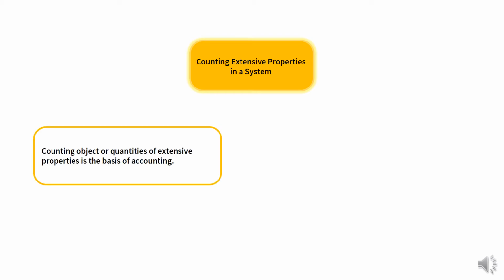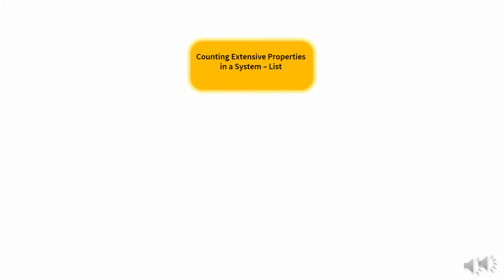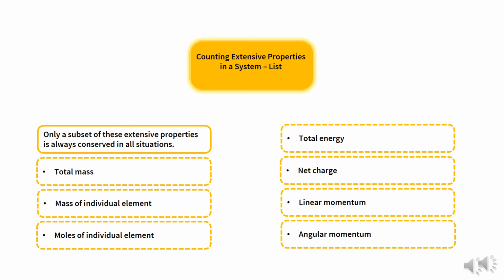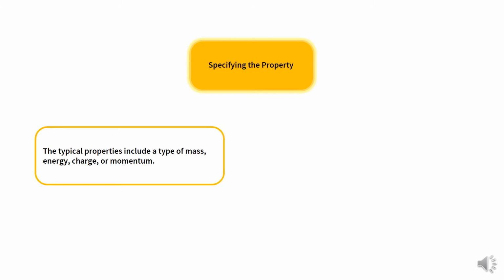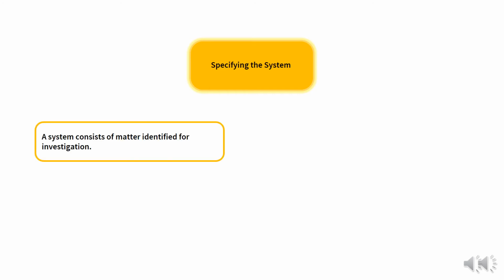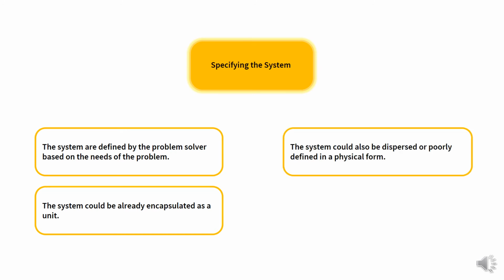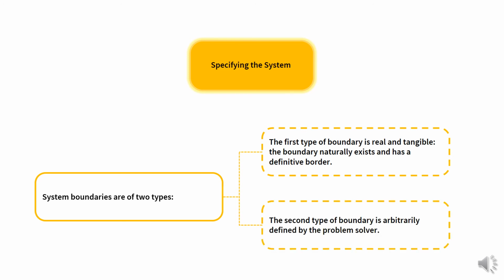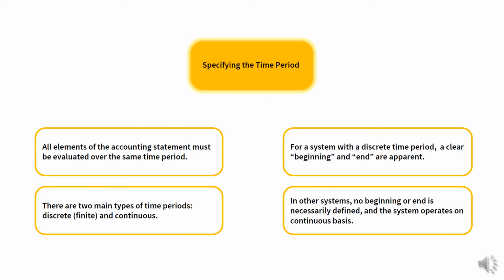BE2001 Mass and Energy Balance for Biosystem Module 3 Segment 2